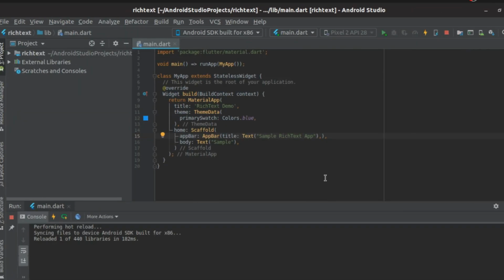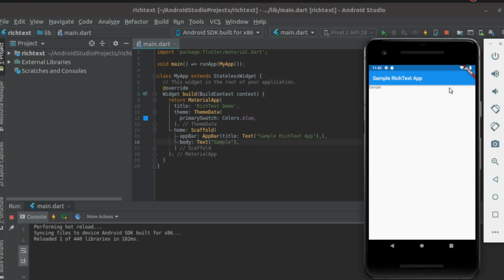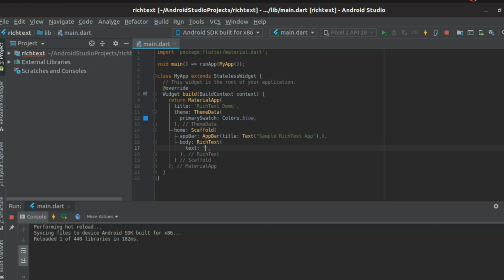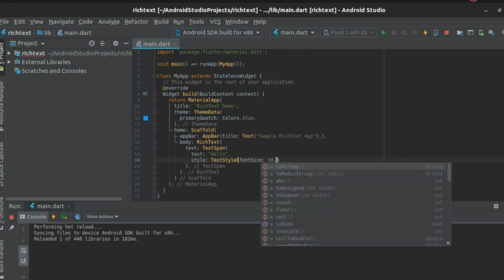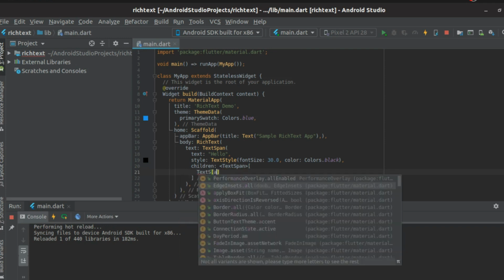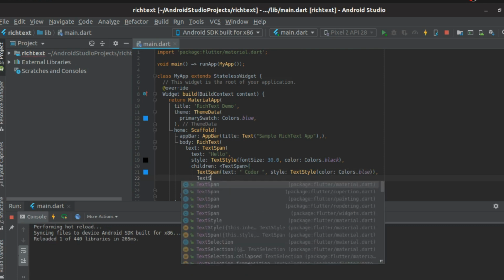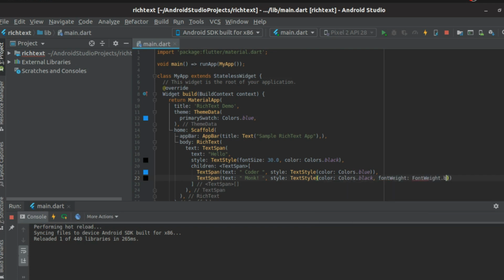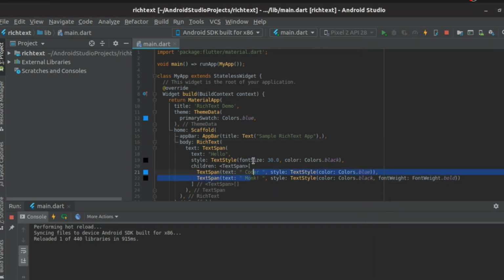RichText widget in Flutter | Flutter widget in 3 minutes | Flutter development series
RichText widget provides lot of useful properties that makes it easy to Span a text with different properties, Take the example of a single line where you want to highlight a single word alone! How do you do that in your Flutter app?
Instead of stacking Text widget one after another, think of the RichText widget which provides you ways to stack these texts easily and also gives a responsive design in the process.

In this video, we will see about the 2 properties of the RichText Widget, the text and the TextSpan class to make this process easy. Take a look!

As usual, check my blog out!!